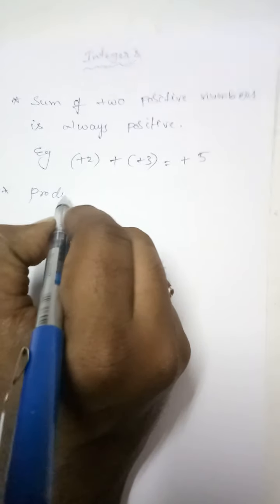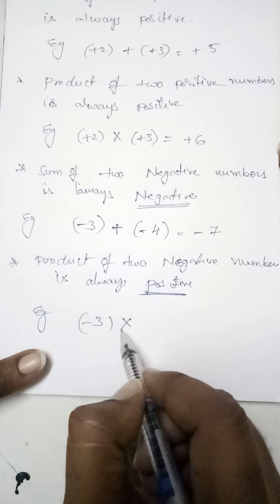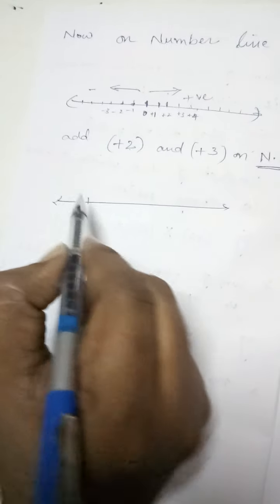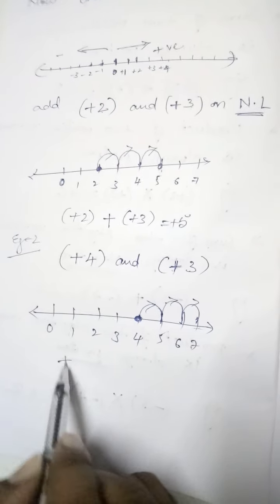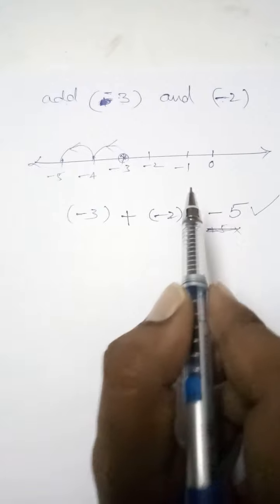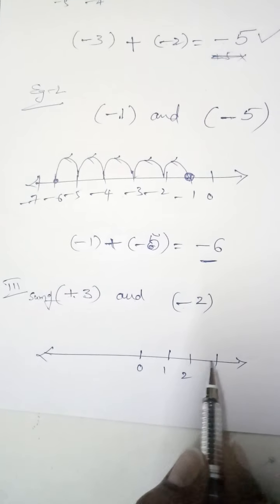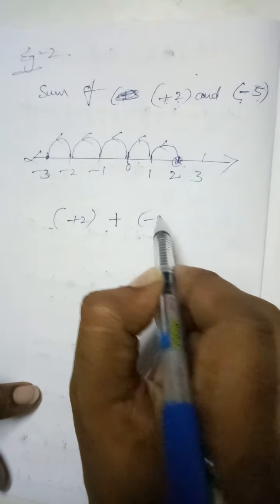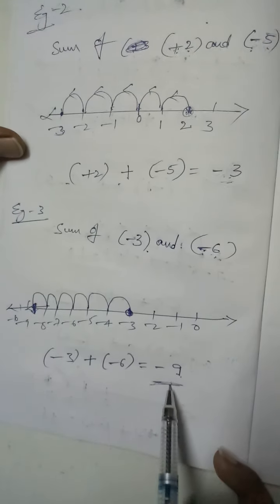INTEGERS (session 2) Grade - 7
Grade - 7
Chapter     - Integers
Subtopics - Integers on Numberline.